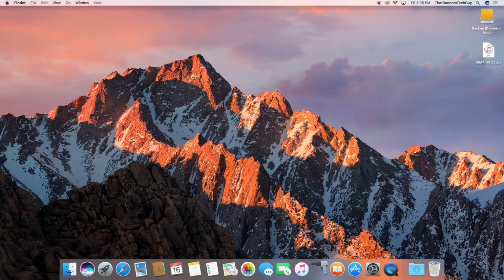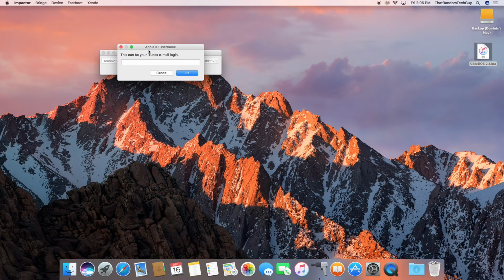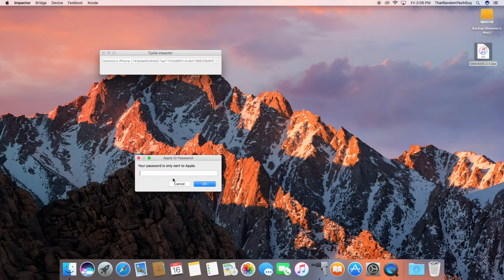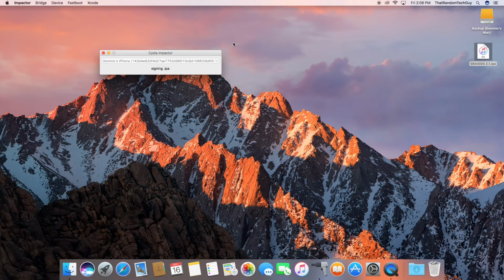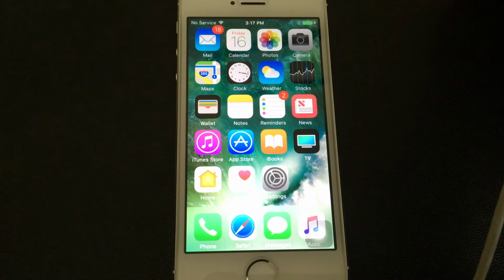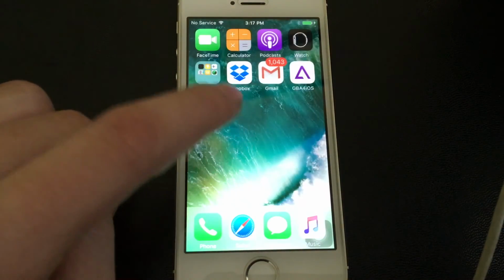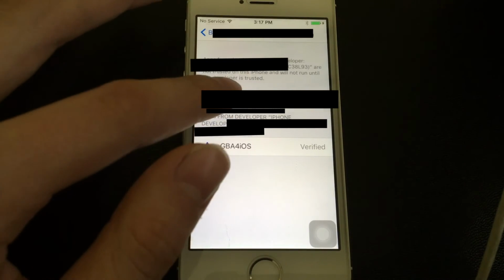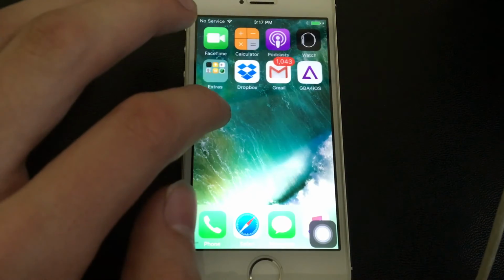Sideloading Apps Using Cydia Impactor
Sometimes, an app that you love will get revoked off of the App Store, making you sad. Or, you might see a hack online for a popular app that you REALLY want; but you just don't know how to get it. You might even want to root your android device...
Introducing: Cydia Impactor!
Signing Services:
ipastore.me
-ThatRandomTechGuy